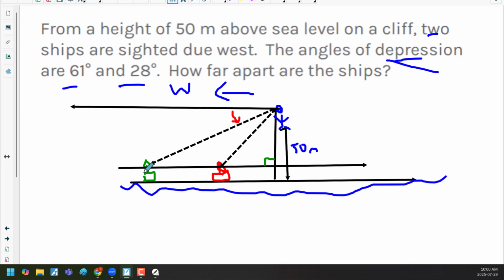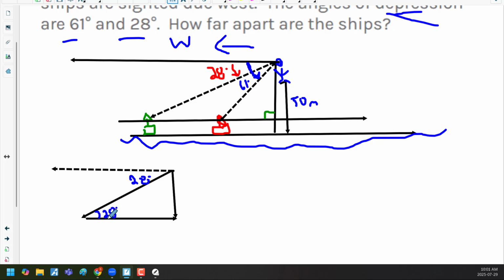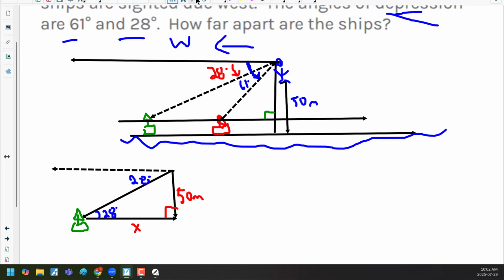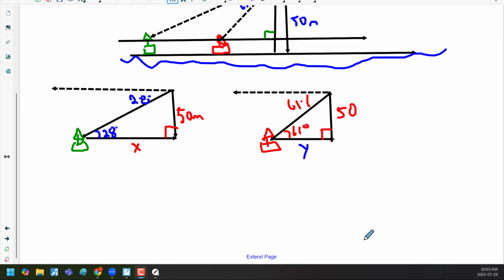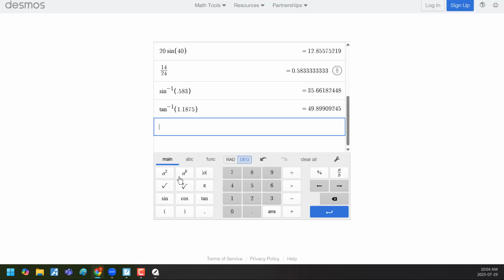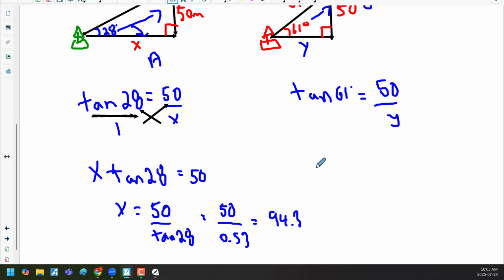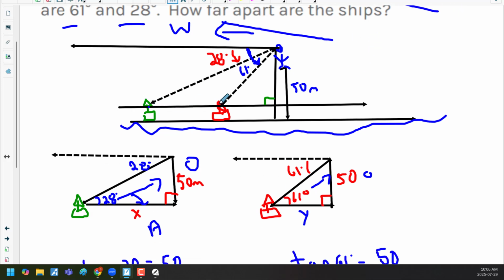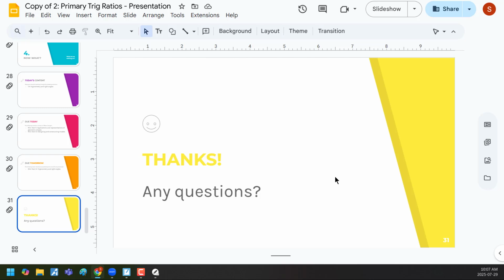Day 2 MBF3C Part 4